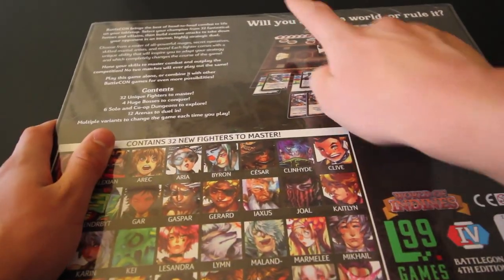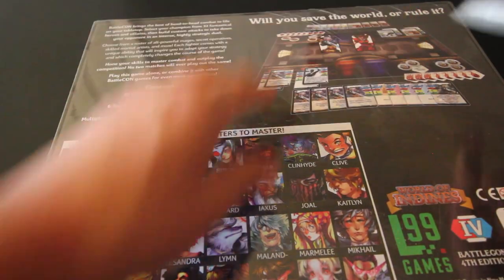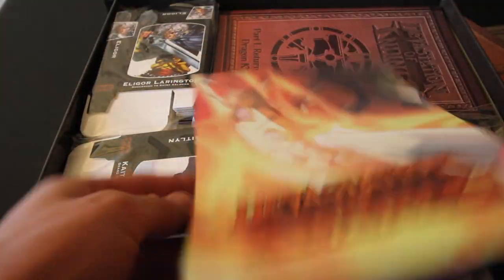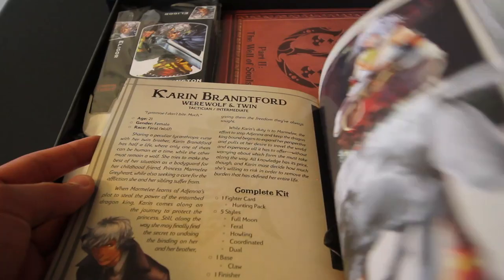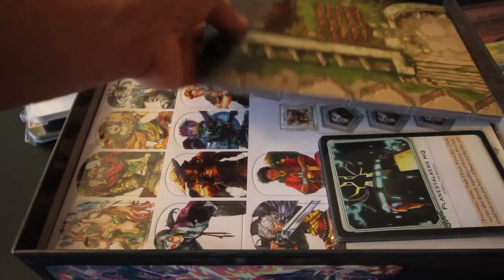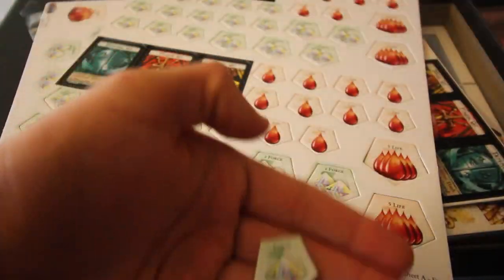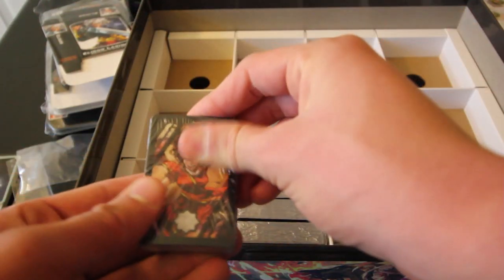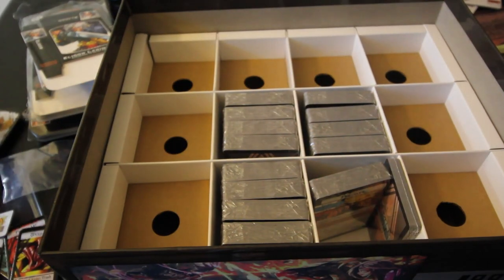BattleCON: Devastation of Indines Unboxing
In this video I unbox a copy of BattleCON: Devastation of Indines which is a head to head fighting card game along the lines of classics such as Street Fighter.